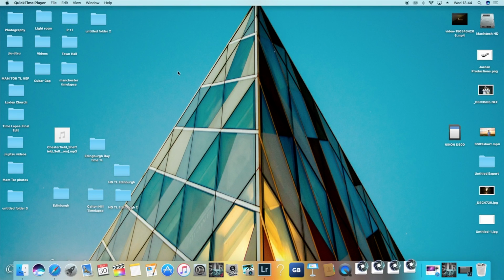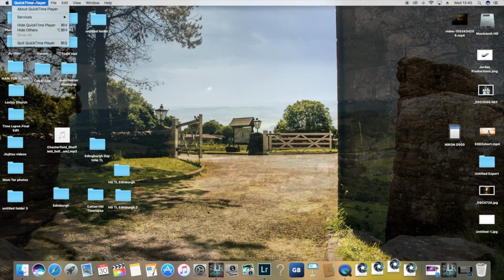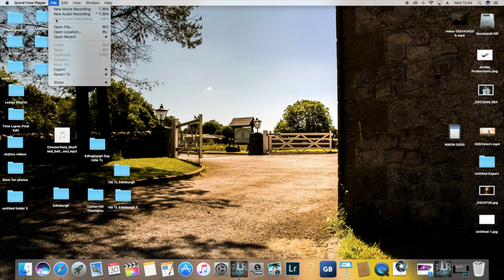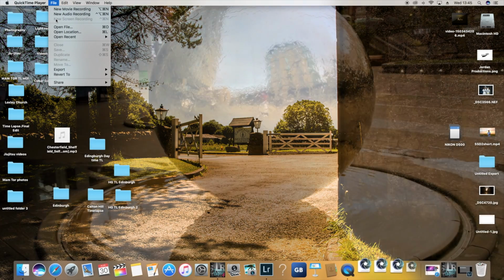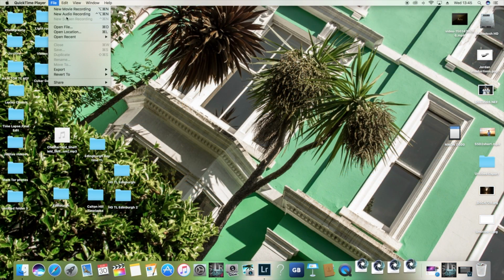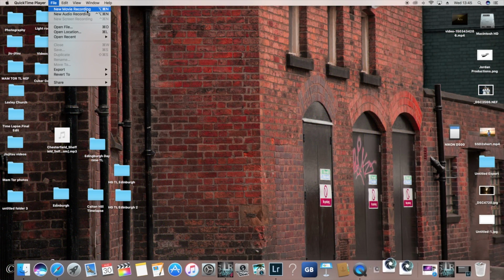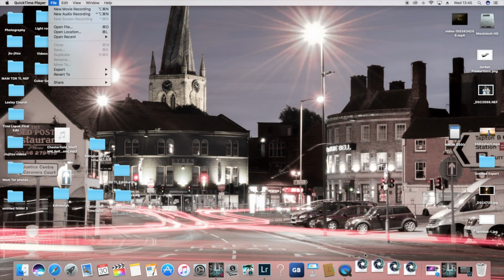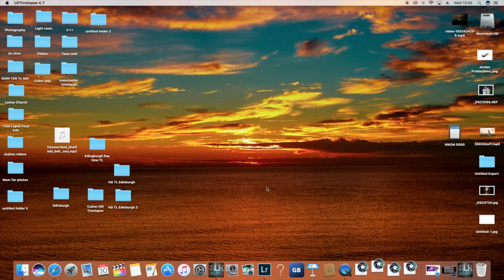Record Your mac Screen - Mac OS High Sierra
Record Your Computer Screen 2017 - Macbook or iMac For FREE - Mac Tutorial - How To Record Apple Mac

This video is about Record your computer screen on Mac Computer  - Quicktime 2017

easy step by step instructions on how to record your own Mac screen!

Nikon D500 Body Single-Lens Reflex Digital Camera

Nikon AF-S DX NIKKOR 16 - 80 mm f/2.8-4E ED VR Lens